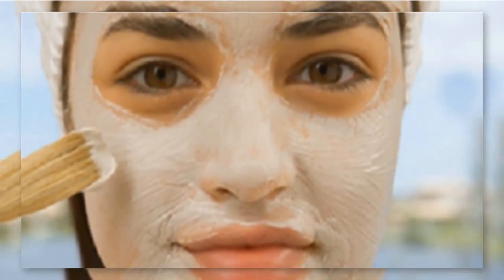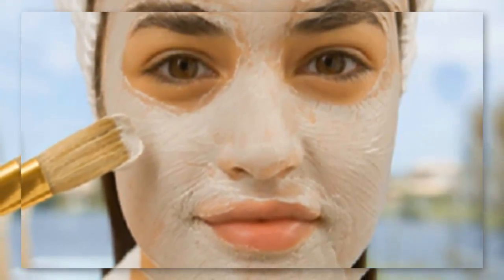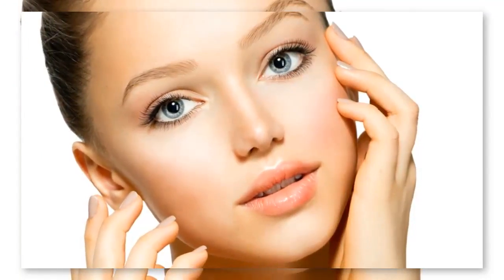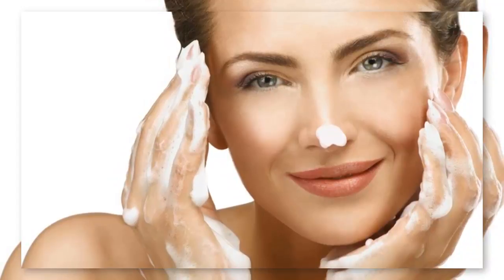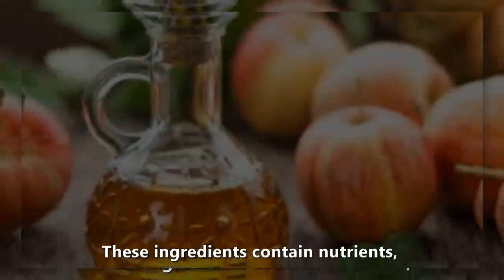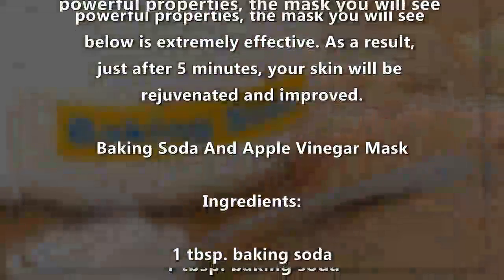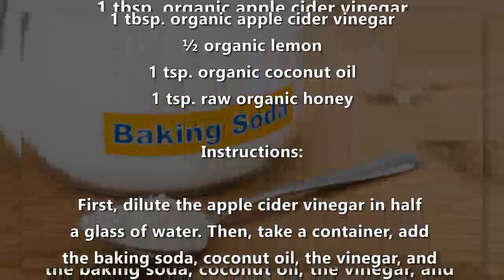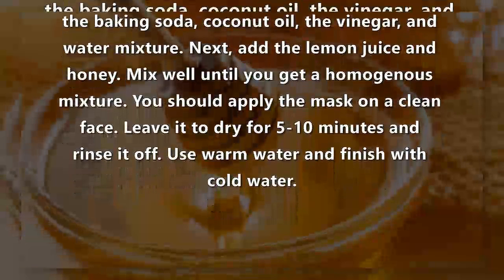Apply This Baking Soda and Apple Vinegar Mask and Watch The Results